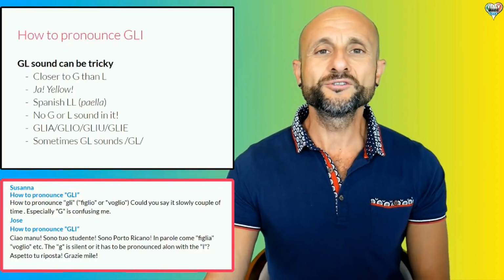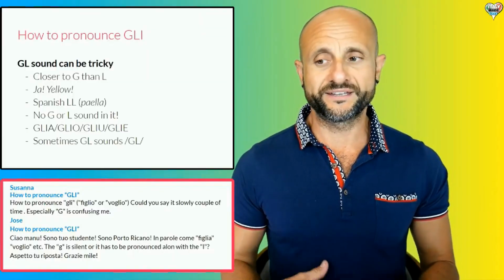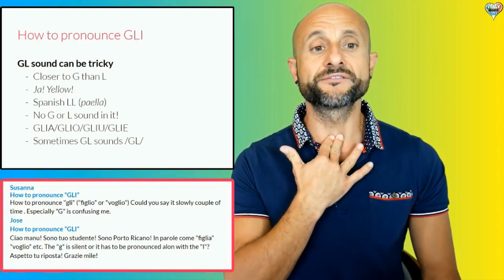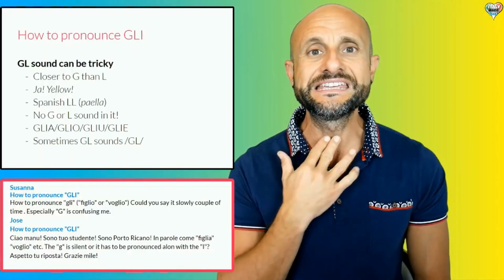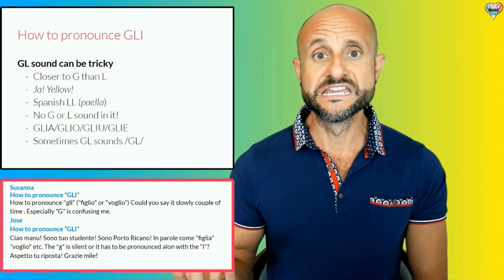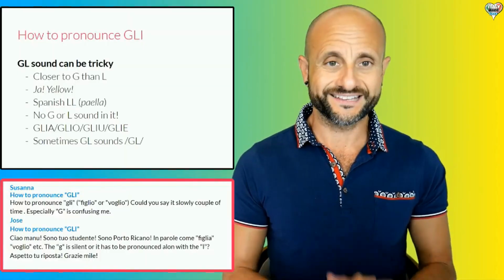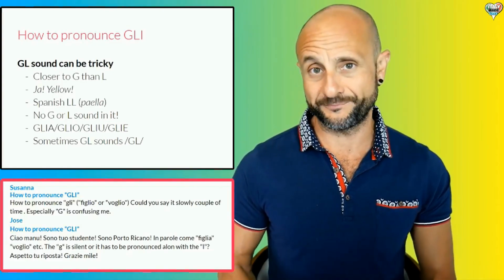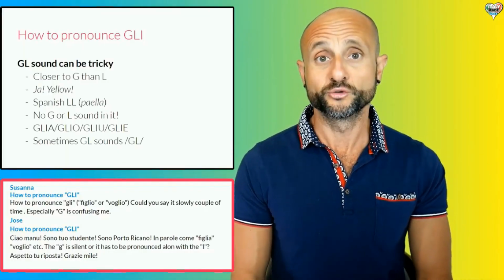How to Pronounce Gli Sound in Italian - Gli Pronunciation | Italian Pronunciation for Beginners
How to Pronounce Gli Sound in Italian - Gli Pronunciation | Italian Pronunciation for Beginners Do you want to take your Italian to the next level?

In today's video, you'll learn how to pronounce the gli sound in Italian! Learning the correct gli pronunciation in Italian can be quite difficult for beginners and even intermediate Italian language speakers. Due to the fact that the gli sound is such an important sound in the Italian language, learning how to pronounce the gli sound in Italian properly is very important. Watch this video and learn the correct gli pronunciation in Italian!

Also, be sure to subscribe to Italy Made Easy by clicking the red subscribe button below this video, and turn on our post notifications by clicking the bell icon after you subscribe!

About Italy Made Easy and Manu Venditti:

Italy Made Easy is the channel and brand that helps English speakers learn, practice, improve and master the Italian language. Learn Italian, master Italian pronunciation, practice Italian listening and comprehension and learn more about the Italian culture.

Manu Venditti, 100% born and bred Italian, polyglot is a real Italian teacher with over 20 years of experience teaching Italian to English speakers. With students from all parts of the world, Manu has developed a method to learn Italian that works and that is not focused on Italian grammar and exercise, but rather on communication. With videos in slow Italian with subtitles and Italian lessons in English, you are guaranteed to “get it”. Learning Italian has never been easier!

Grazie mille,
A presto,
Manu